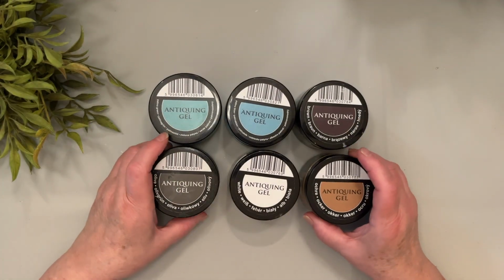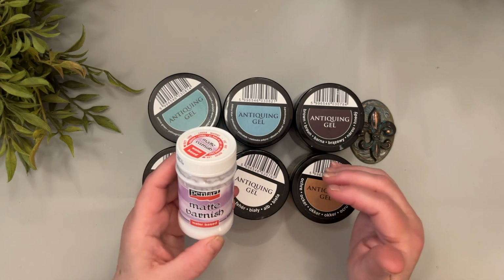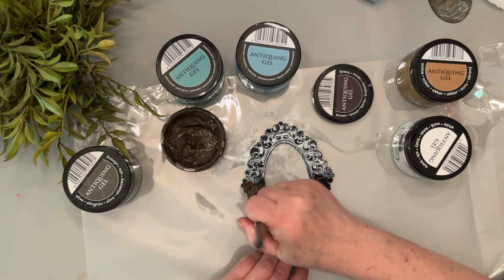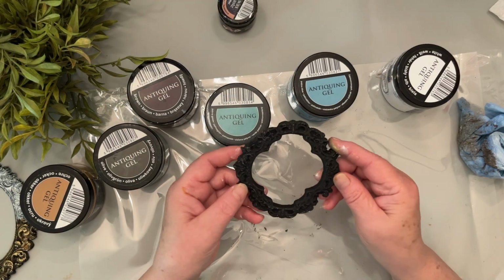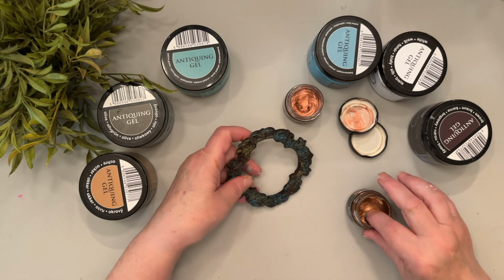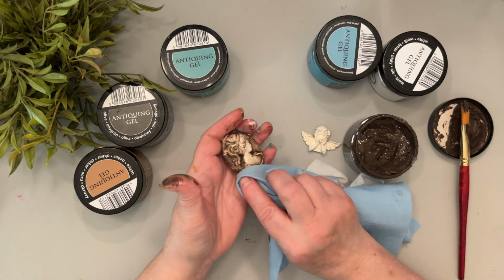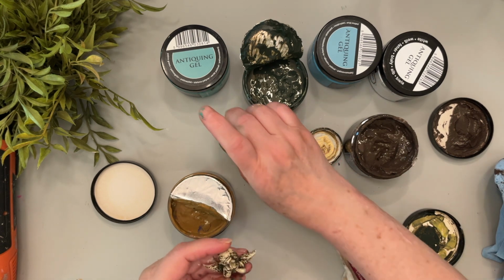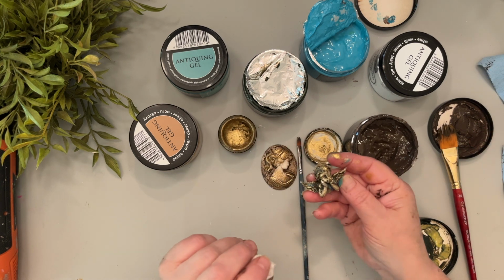How to Use Pentart Antiquing Gel Demo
Learn how to use Pentart Antiquing Gel to give an aged or patina effect and much more!